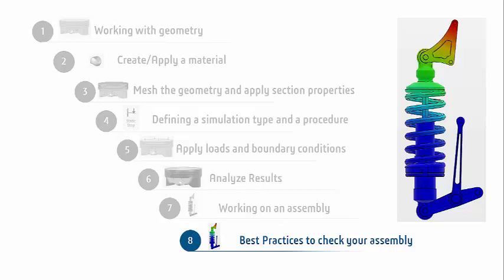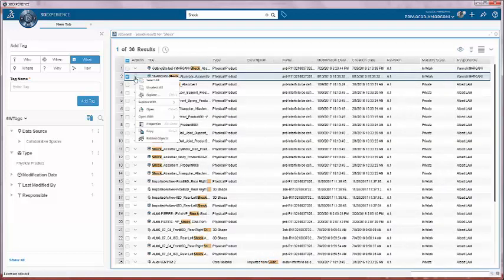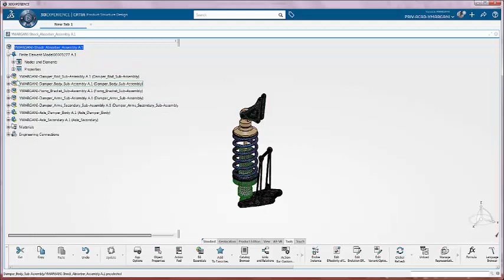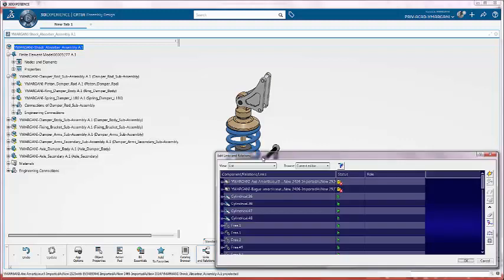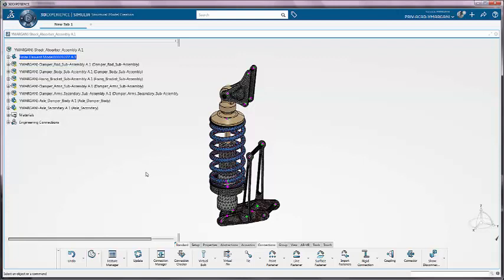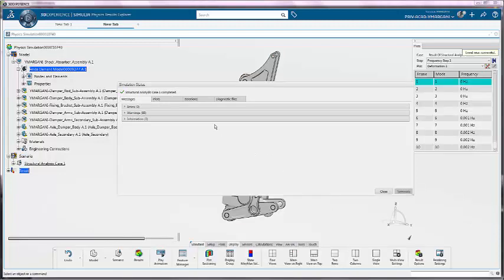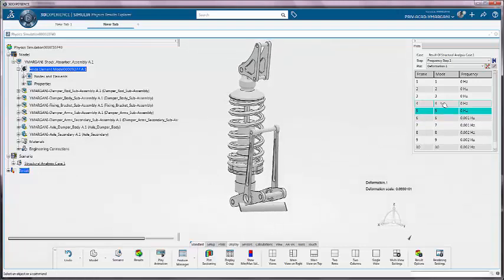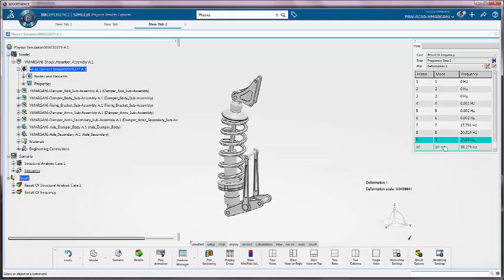SIM_08_Best practises